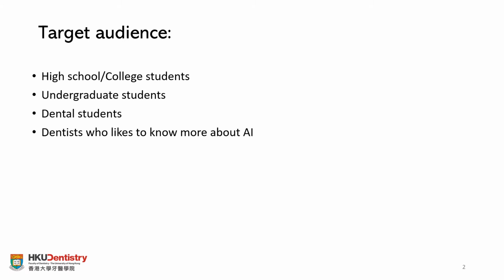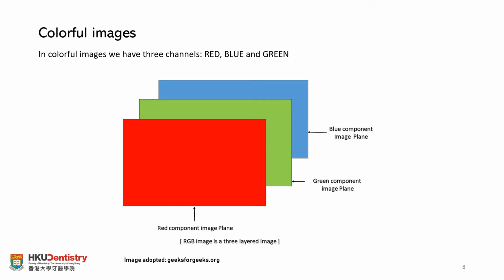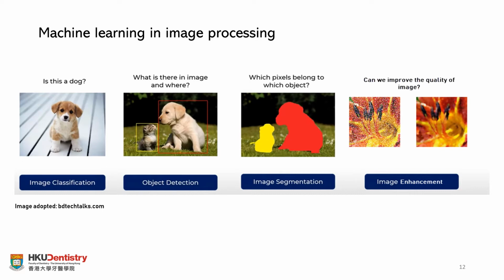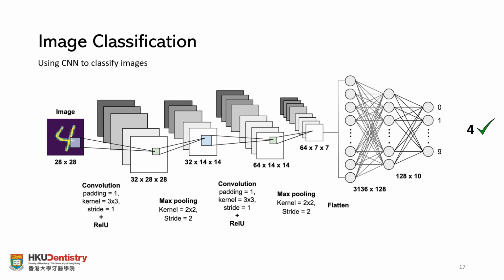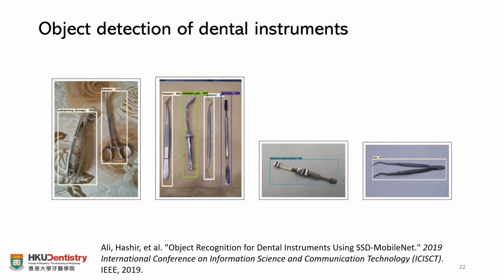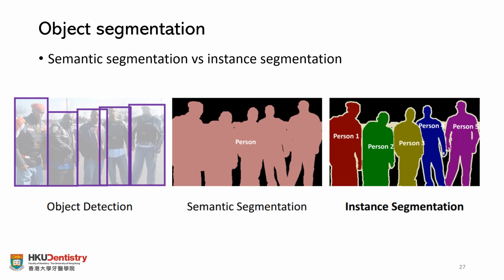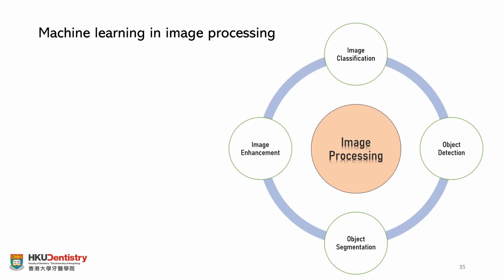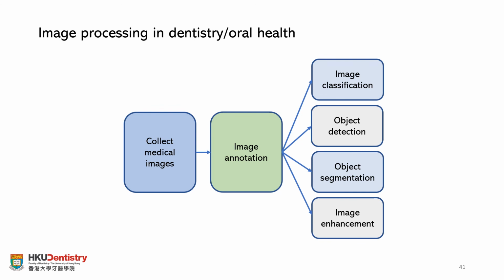Artificial intelligence (AI) in dentistry/oral health Part 3: Image processing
Here are the useful links and supplementary materials:

Lee, Jae-Hong, et al. "A Performance Comparison between Automated Deep Learning and Dental Professionals in Classification of Dental Implant Systems from Dental Imaging: A Multi-Center Study." Diagnostics 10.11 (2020): 910.

Chen, Hu, et al. "A deep learning approach to automatic teeth detection and numbering based on object detection in dental periapical films." Scientific reports 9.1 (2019): 1-11.

Ali, Hashir, et al. "Object Recognition for Dental Instruments Using SSD-MobileNet." 2019 International Conference on Information Science and Communication Technology (ICISCT). IEEE, 2019.

Xu, Xiaojie, Chang Liu, and Youyi Zheng. "3D tooth segmentation and labeling using deep convolutional neural networks." IEEE transactions on visualization and computer graphics 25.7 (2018): 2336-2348.

Hegazy, Mohamed AA, et al. "U-net based metal segmentation on projection domain for metal artifact reduction in dental CT." Biomedical engineering letters 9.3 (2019): 375-385.

Du, Xin, et al. "A convolutional neural network based auto-positioning method for dental arch in rotational panoramic radiography." 2018 40th Annual International Conference of the IEEE Engineering in Medicine and Biology Society (EMBC). IEEE, 2018